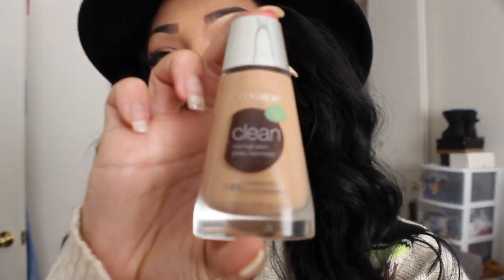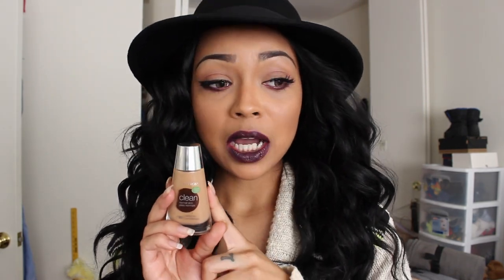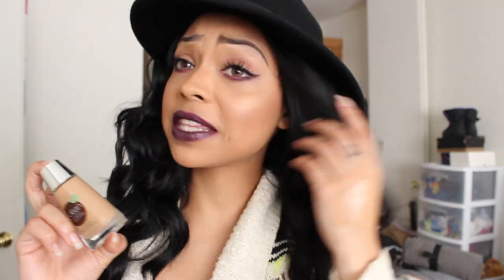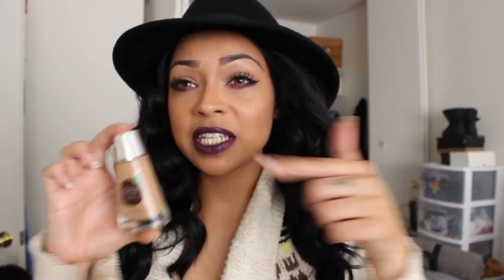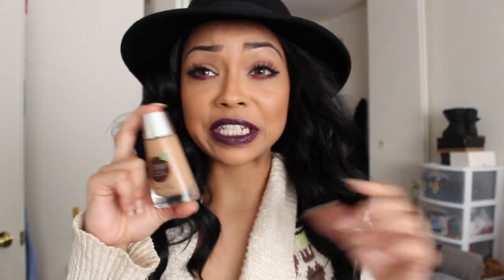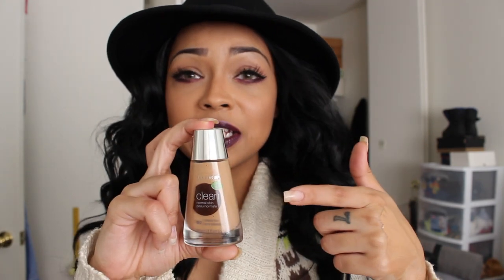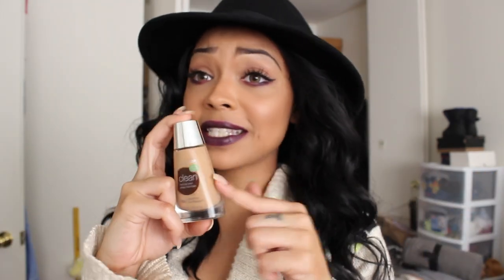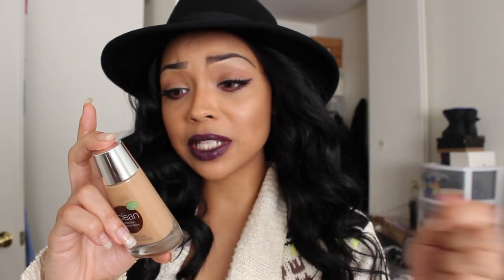BOMB Drugstore Foundation: Covergirl CLEAN - Show and Tell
Covergirl Clean Foundation 5.94 at WALMART

Water based to give you a fresh face look!!!

Hat: Charlotte Russe
Sweater: Kohls Vera Wang Princess Collection
Hair: Fridaynighthair.com GLS50

GEAR
Sony a6500
Canon 70d
Ring light: Save Money
Soft Box Lights
Glamcor Light
Cheaper Version
Cellphone stand